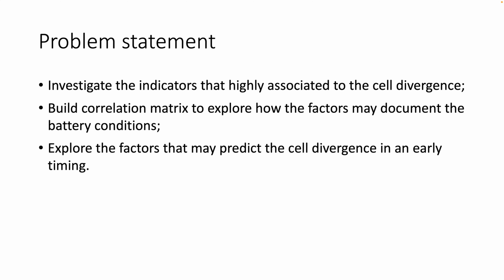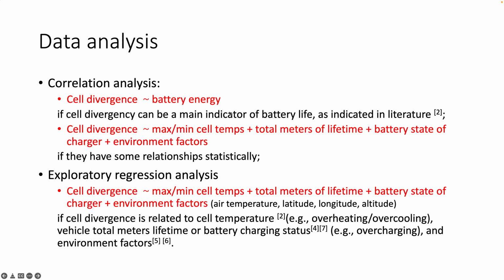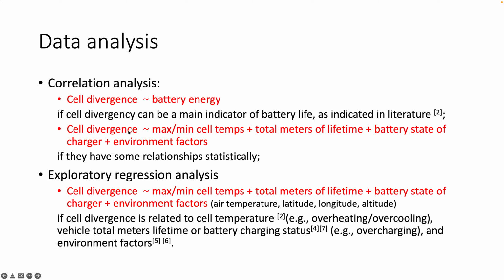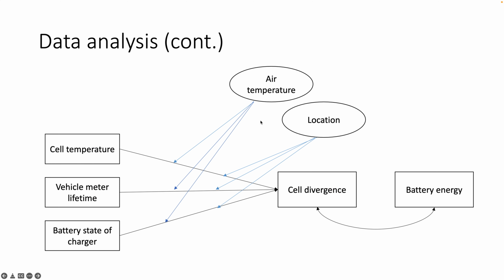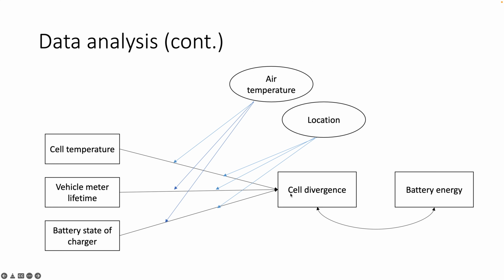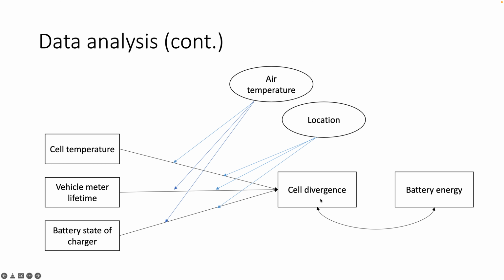project3-phase2 group4 presentation